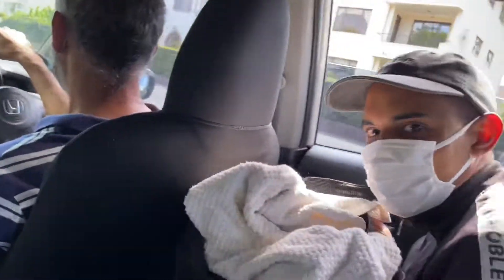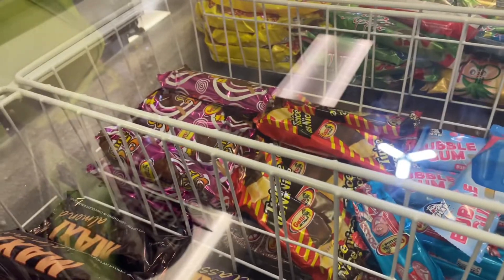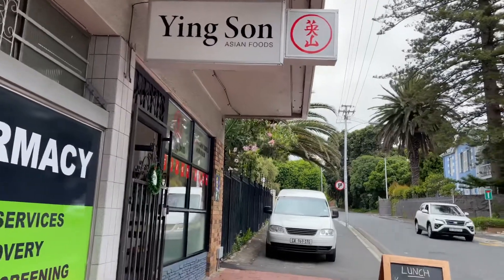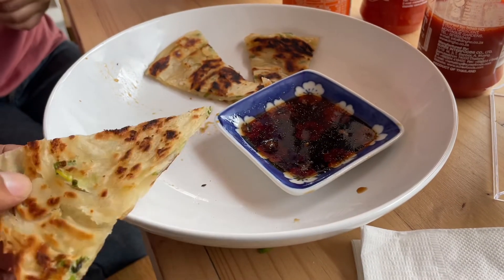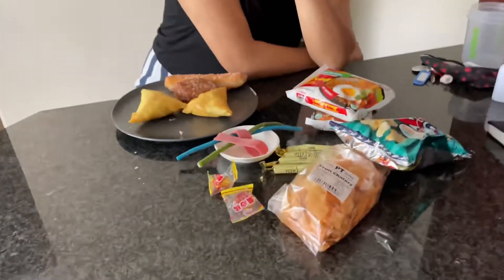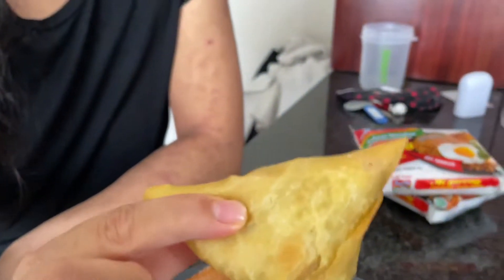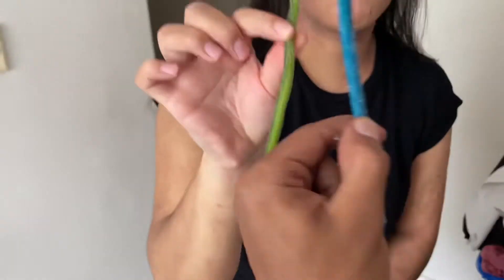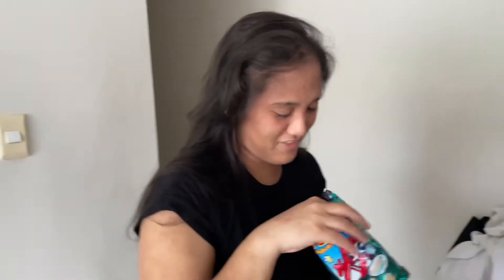Convenience Store Snack Haul/ New Asian Restaurant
Today we visited a new Asian restaurant just off Kenilworth main road, their Instagram handle is @yingsoncpt . We also went to our local convenience store and bought some goods to taste test for you guys.